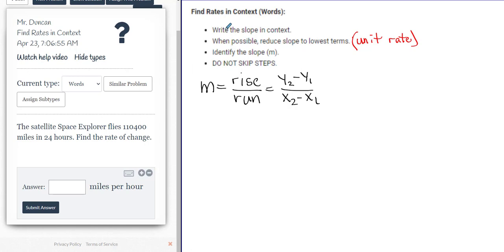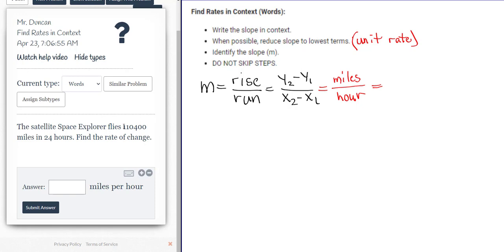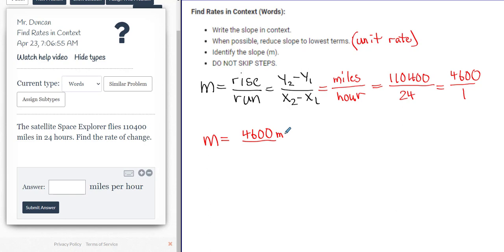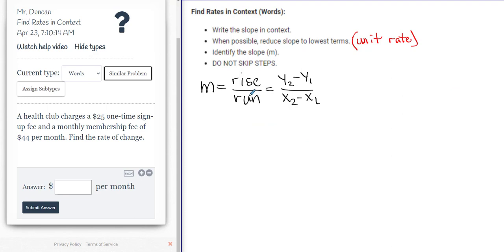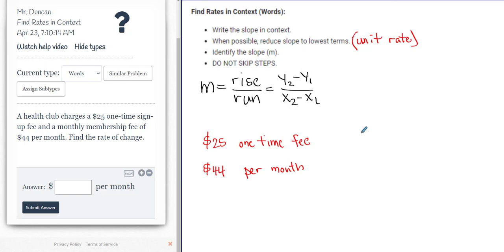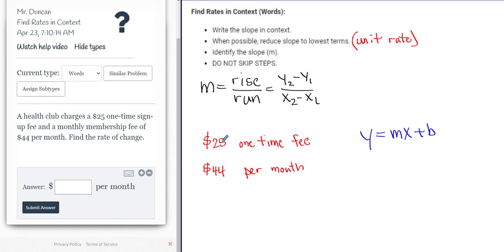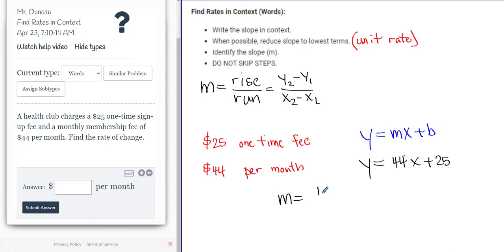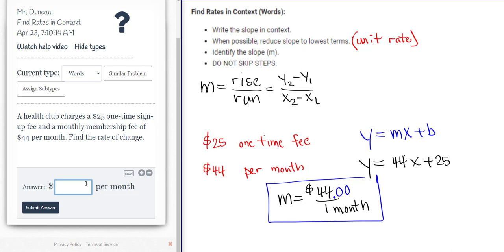Find Rates in Context (Words)